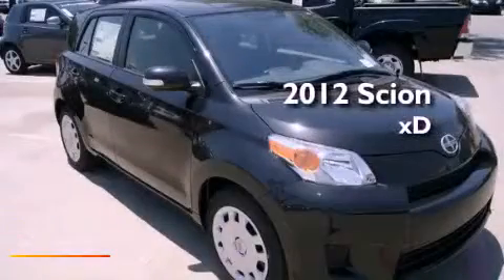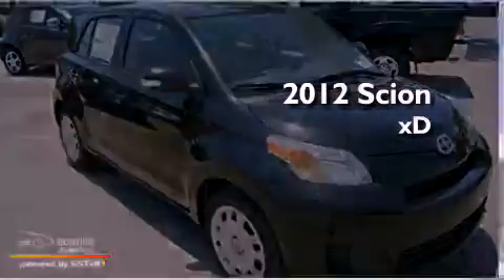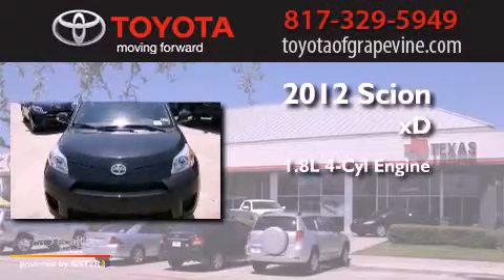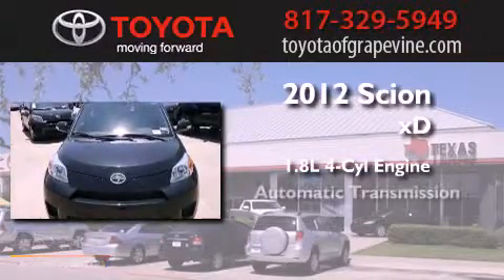2012 Scion xD Grapevine TX 76051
Year : 2012
 Make : Scion
 Model : xD
 Engine : 1.8L DOHC MPFI 16-valve VVT-i I4 engine
 Trans . : Automatic
 Exterior : Black
 Miles : 8
 Interior : -

 801 State Hwy. 114 East